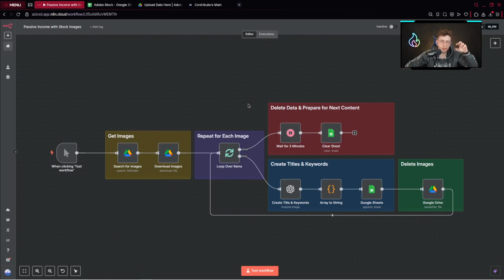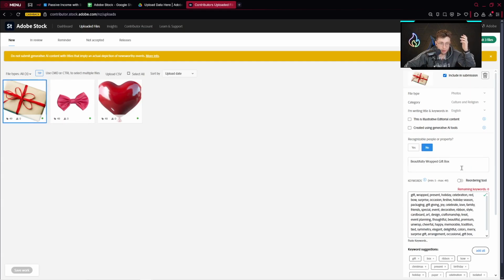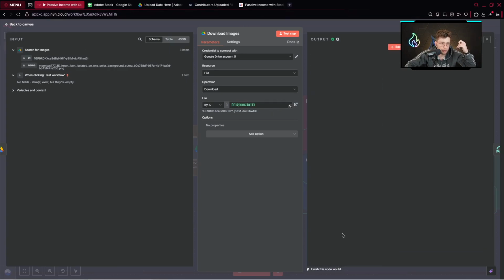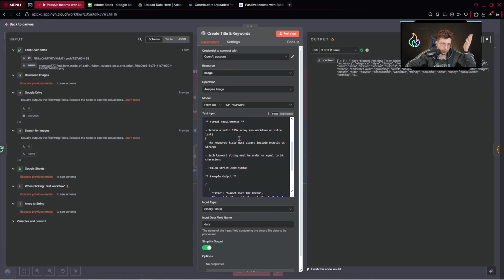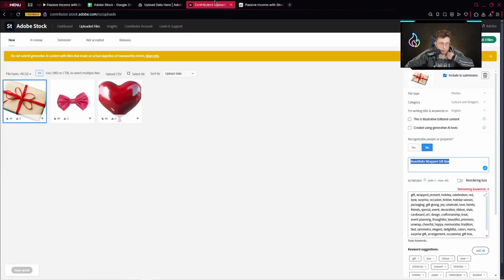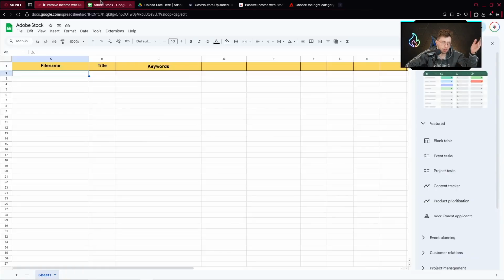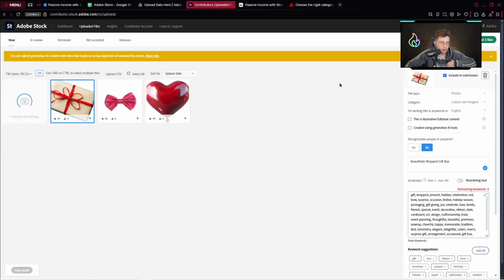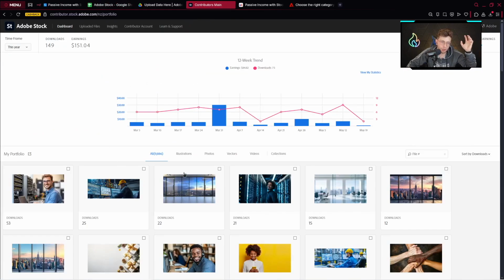I Made $400 Passively Using n8n to Sell Stock Images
🎁 Download Your Template & Instructions inside our AI Community!